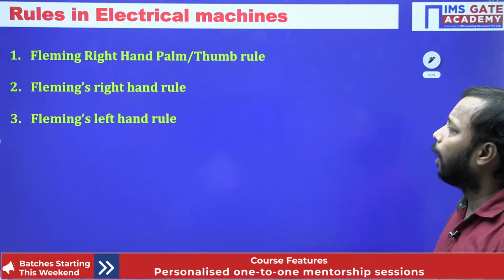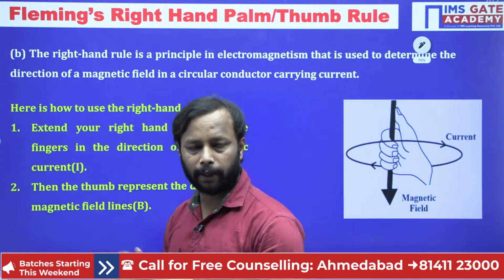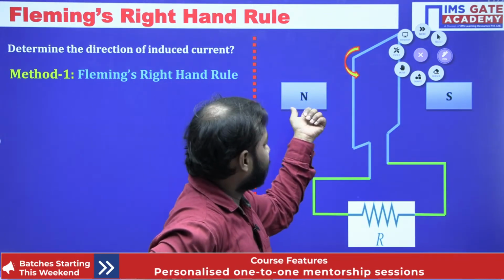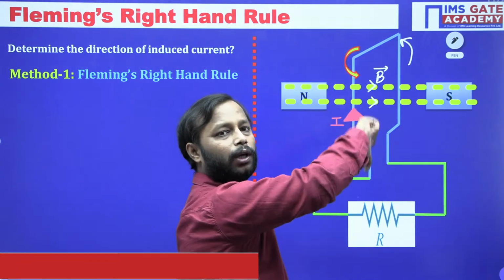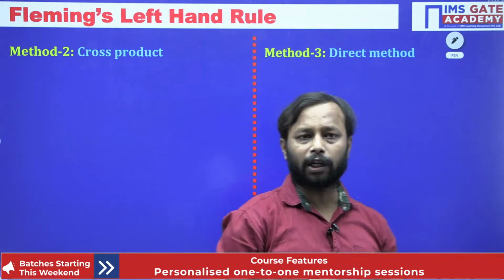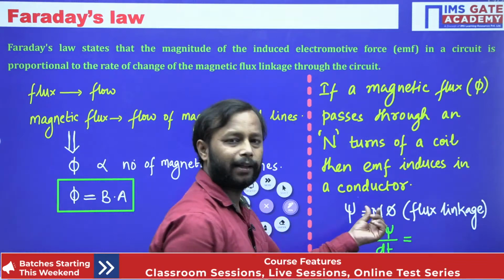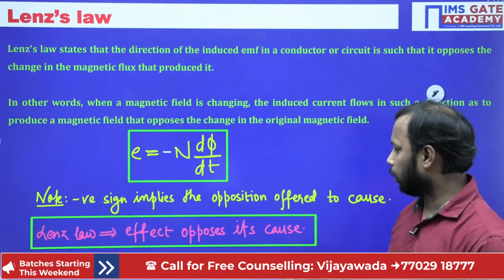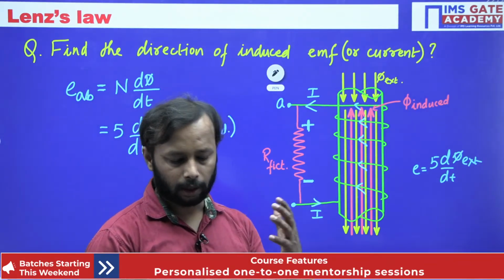L4 Rules & Laws of Electromagnetism | Electrical Machines for GATE & PSU's | Nikhil Gaurav Sir